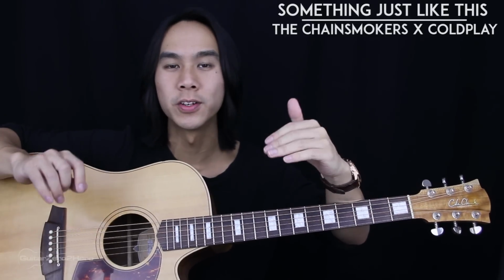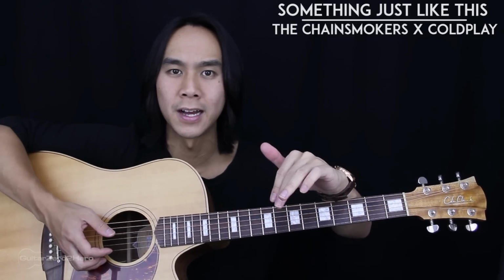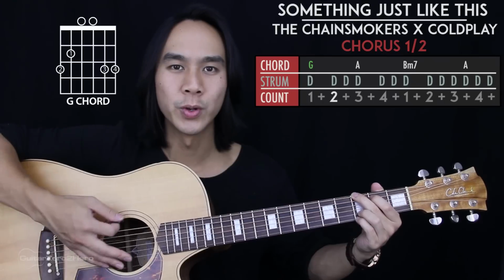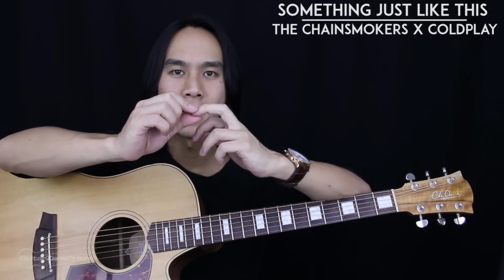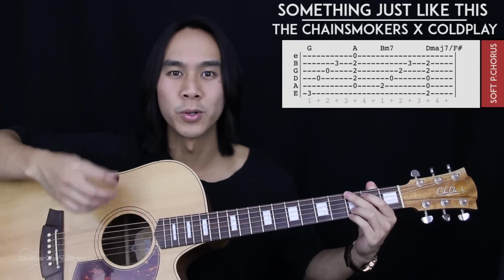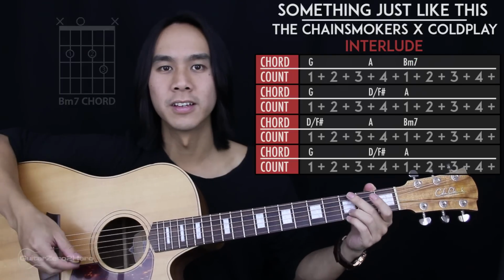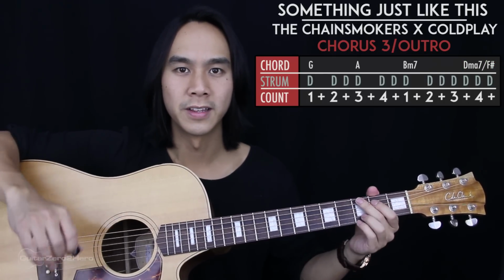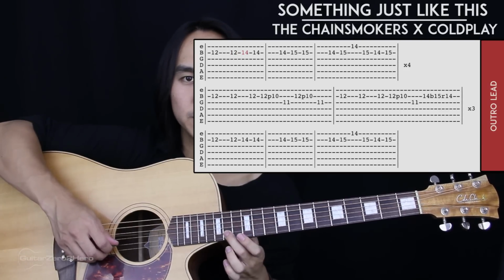Something Just Like This Guitar Tutorial - The Chainsmokers Coldplay Guitar Lesson 🎸 |Chords + Tab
Something Just Like This Guitar Tutorial The Chainsmokers Coldplay Guitar Lesson 🎸

Welcome to this Coldplay x The Chainsmokers "Something Just Like This" Guitar Tutorial! somethingjustlikethis is another amazing hit from the chainsmokers who have just been on a roll, it’s an excellent collab with the Coldplay boys and they definitely bring their own flavor to somethingjustlikethis. The song has fairly basic chord shapes, all that’s required is an understanding of where the chords change!

In this video i'll be teaching you not only the rhythm but also the lead guitar in the intro and the outro.

At the end of the video I'll be playing through somethingjustlikethis with a vocal backing track for some context. Play along and see how you go.
-Dave T

00:00 LESSON PREVIEW
01:07 INTRO/VERSE1 CHORDS
02:52 PRECHORUS ½ CHORDS
07:38 SOFT PRECHORUS RIFF
08:57 PRECHORUS 3 CHORDS
09:25 INTERLUDE CHORDS
10:58 CHORUS 3/OUTRO CHORDS
11:36 INTRO LEAD RIFF
12:50 OUTRO LEAD RIFF
15:45 SONG DEMONSTRATION PLAYTHROUGH